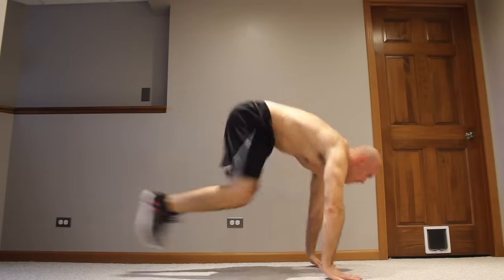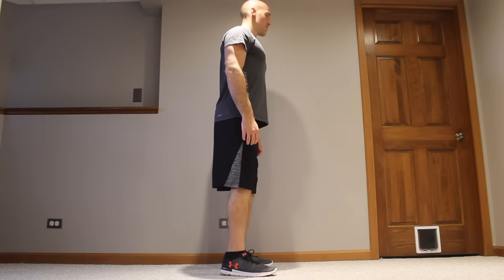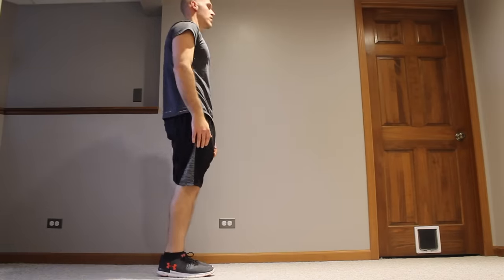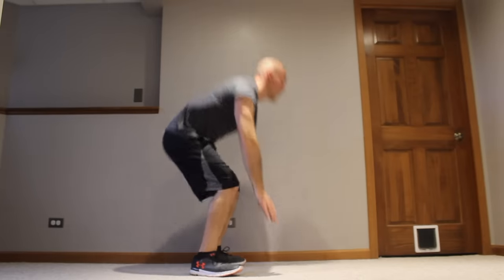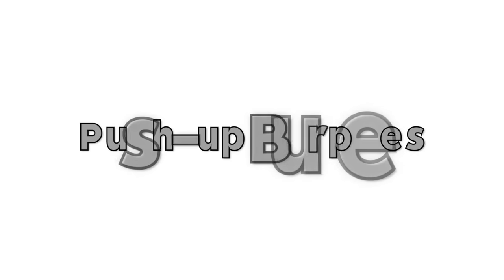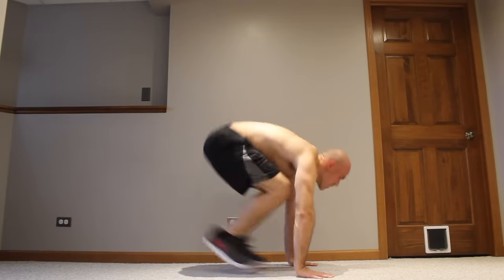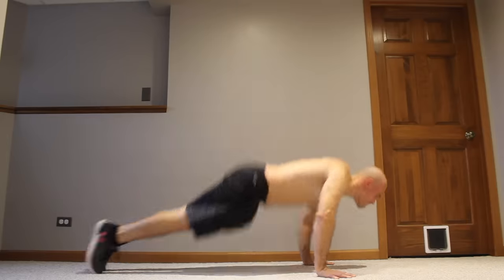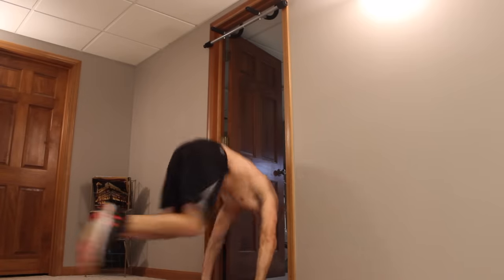Burpee Variations for Beginners | Proper Form & Progressions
If you're looking to learn burpees for beginners, you've come to the right place.  Whether you're looking to do crossfit, get started with calisthenics, or just drop a few pounds doing exercises in your living room, the burpees exercise will quickly become your best friend.  And in this video I teach you this exercise from absolute beginner to advanced.

The burpee has many benefits.  It increases aerobic capacity, improves strength, increases flexibility in the squat position, and it also burns A LOT of calories when you get to the explosive versions with jump squats.

If you're looking to rev up your metabolism and burn fat, do 4-6 sets of burpees daily in addition to any current exercise you're doing.  Use whichever burpee progression in this video allows you to do a challenging 10+ reps per set.  And always concentrate on progressing to the next variation to keep yourself challenged.

Happy training!